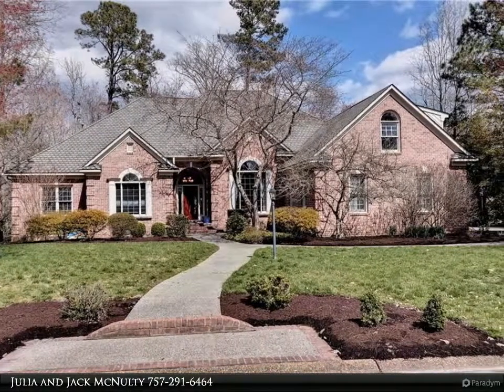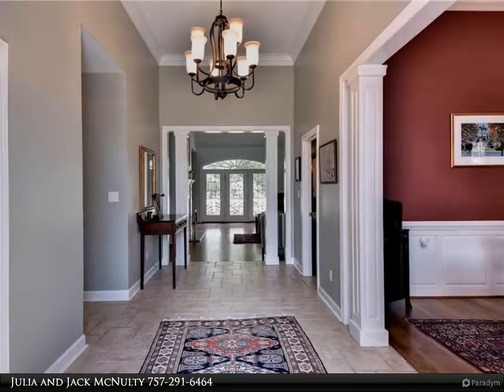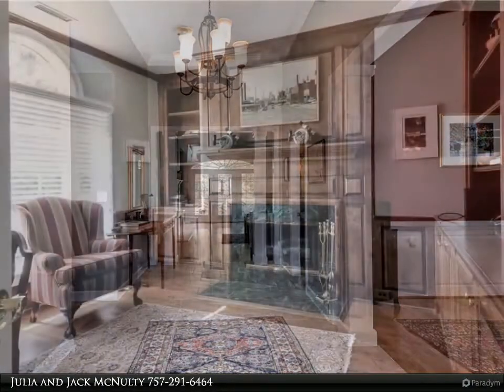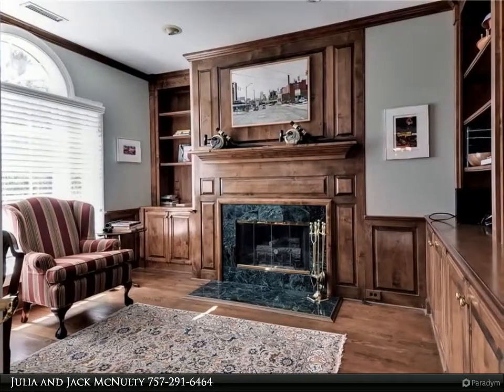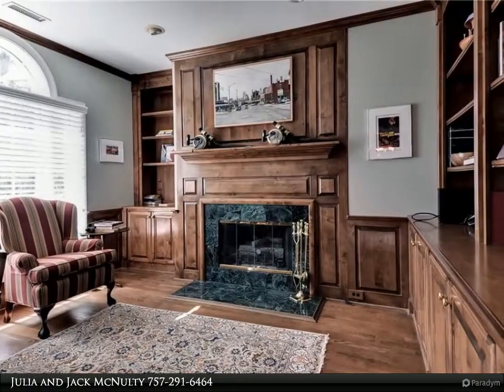3039 Whittaker Island Road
One level living with this custom all brick home, renovations in 2011 include a gourmet chef's kitchen
providing a 6 burner Wolfe gas range, hood , microwave, Sub Zero refrigerator,wine cooler, granite counters and cherry cabinets. The design of the floor plan offers flexible space with the master and one bedroom down & two rooms and full bath upstairs. An elevator takes you to the second floor making it an optional mother-in-law suite. The impressive master bath is beautifully updated with abundant cabinets and a huge shower. 12' ceilings, tall windows with transoms and several French doors flood the open floor plan w/natural light.
The first floor offers an office with a 2nd fireplace, formal dining room and family room with a vaulted
ceiling, gas fireplace and built-in cabinets.
Enjoy movie night with the custom 3rd floor media room. The 3 car garage is a bonus offering lots of space for
cars, workshop and storage. A two tiered deck over looks the very private backyard.

Presented By:
Julia and Jack McNulty, Berkshire Hathaway HomeServices Towne Realty